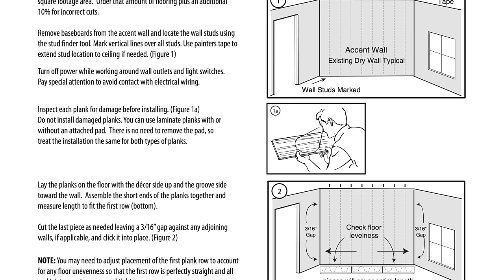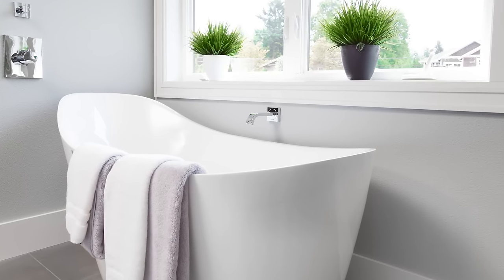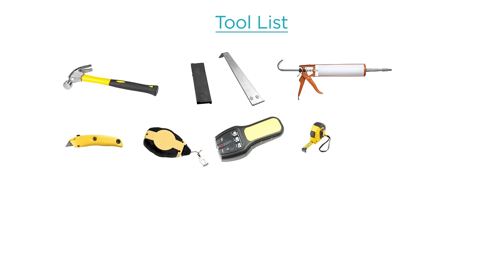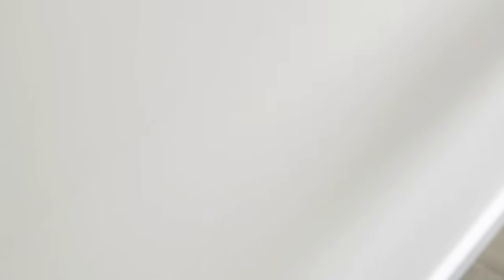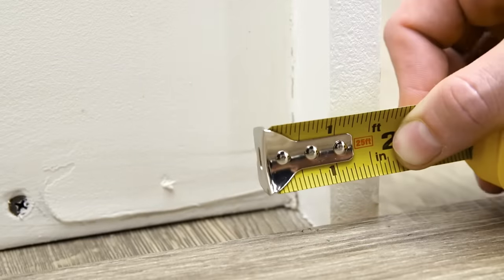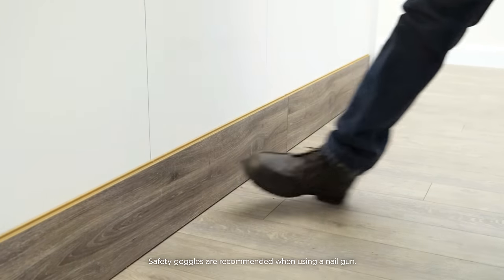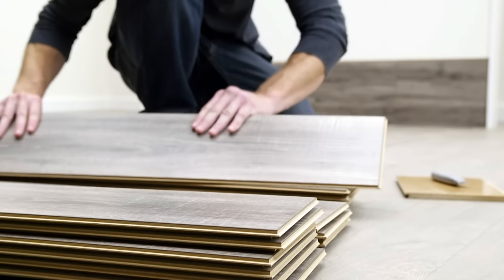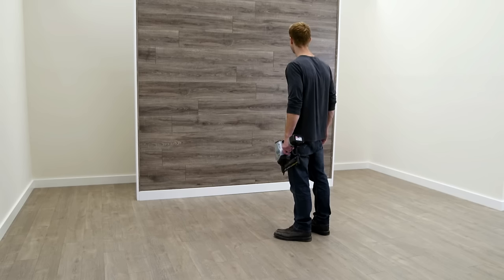How to Horizontally Install Pergo Laminate Flooring On Your Walls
Now you can create a gorgeous accent wall with Pergo Laminate Flooring! Watch how easy it is to transform your walls using Pergo Laminate Flooring in just a weekend.